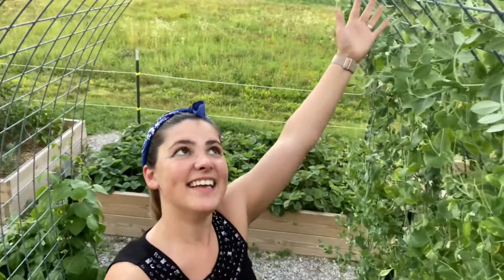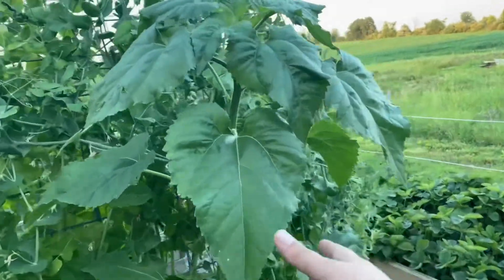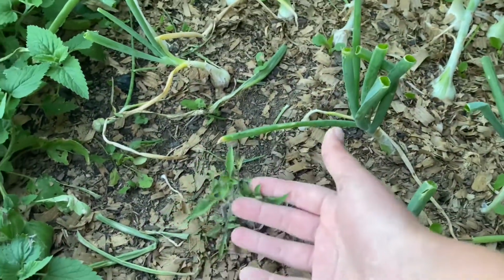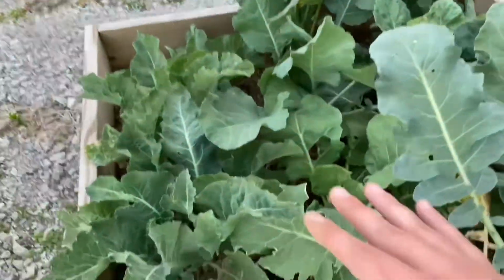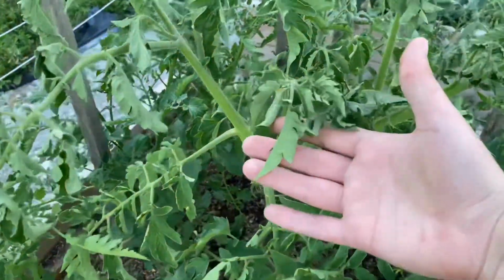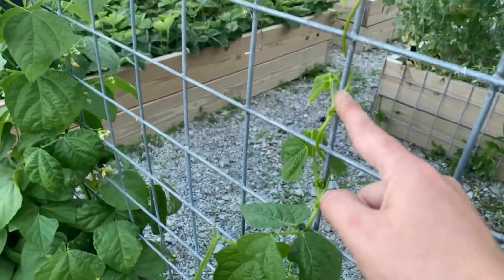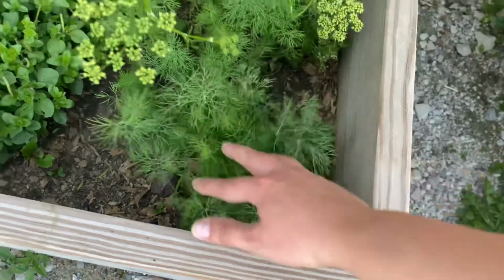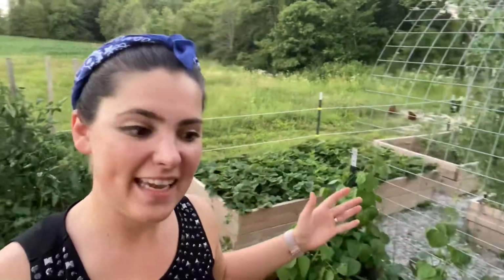Week 6, July Garden Tour | Garden A Little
Garden Tour that exposes all the good and the bad! I think it is crucial to show everything around, not only to show you guys but also to show my future self how to avoid certain mistakes that I have done in the past￼

Video recorded with my iPhone on an iMovie App

I am really grateful for your support and if wish to help me in my gardening journey you can donate to my PayPal account